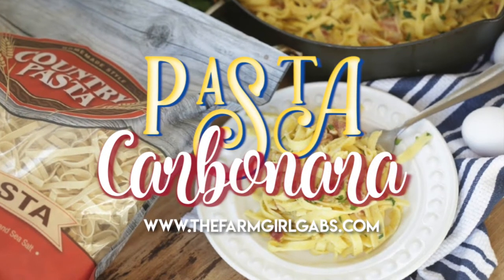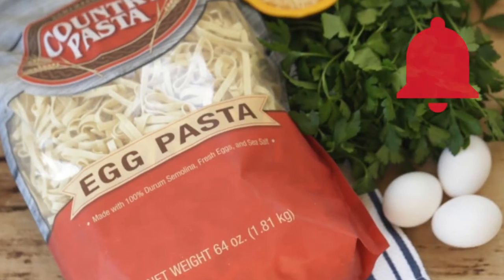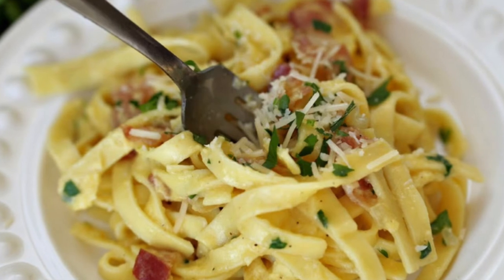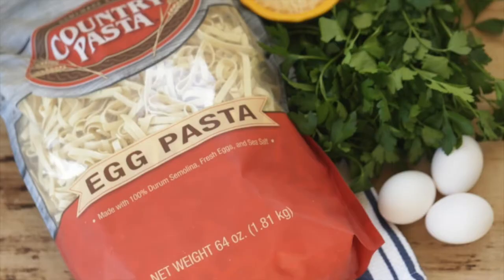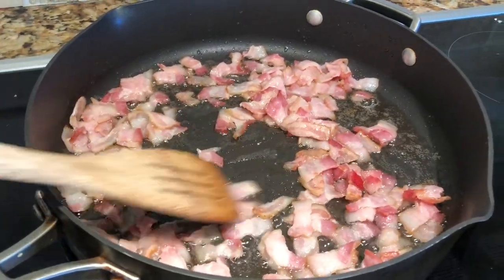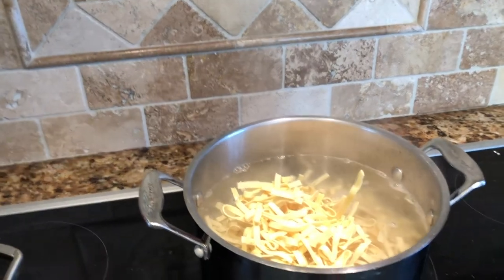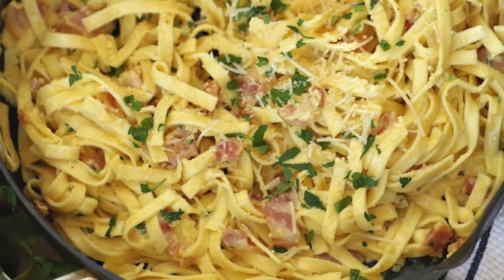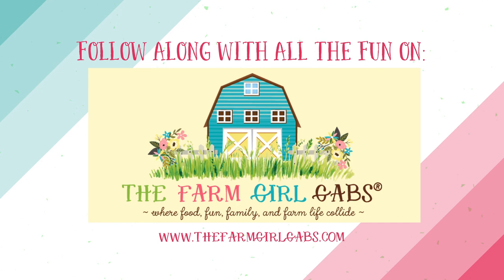Pasta Carbonara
Eggs, bacon and parmesan team up to create an out of this world classic Pasta Carbonara.